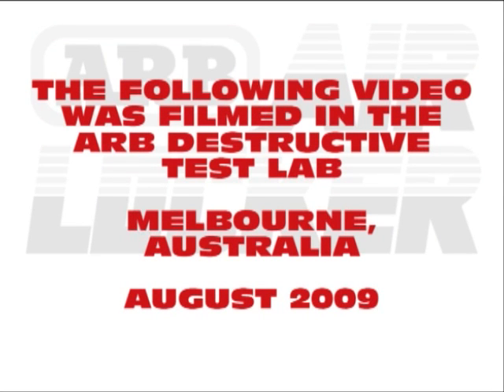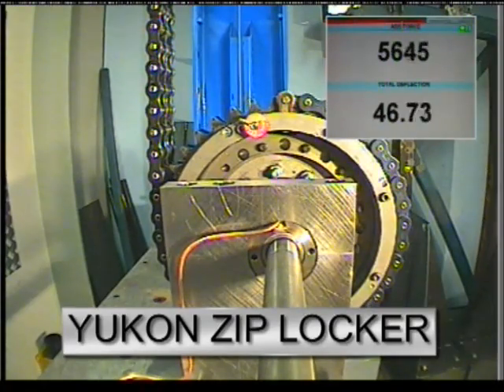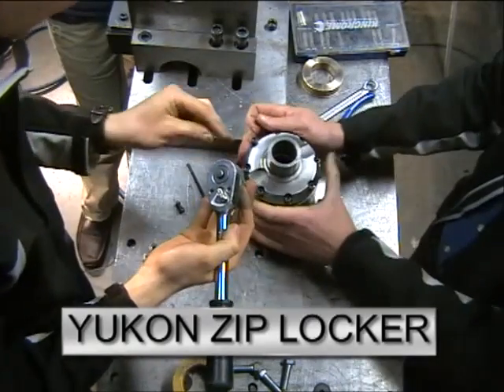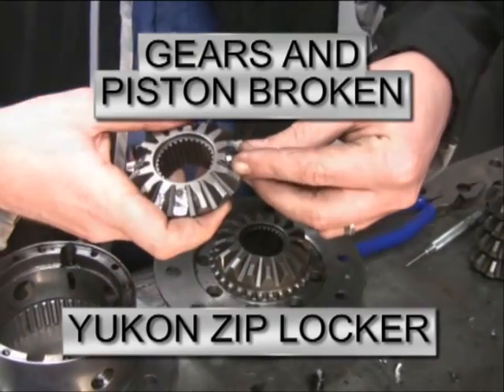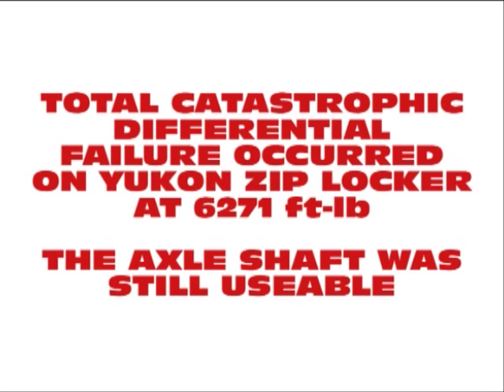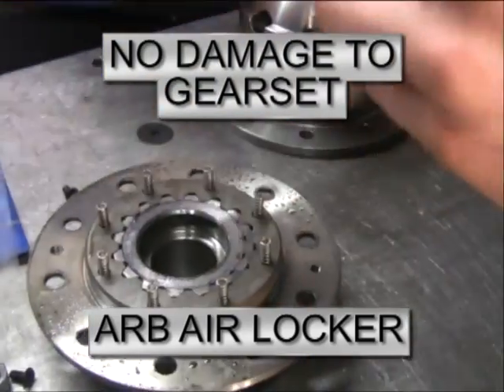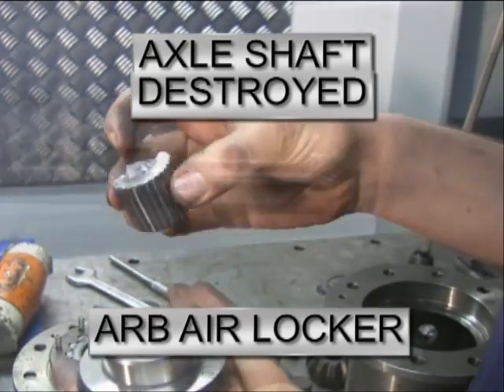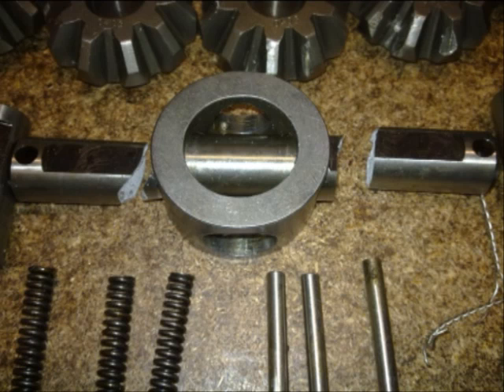ARB Air Locker vs Yukon Zip Locker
See how the ARB Air Locker stacks up against the Yukon Zip Locker on ARB's purpose built 30 tonne destructive test rig.

To know more about ARB's 4x4 accessories that are designed tough to withstand the extremes faced by 4WD enthusiasts Visit our official